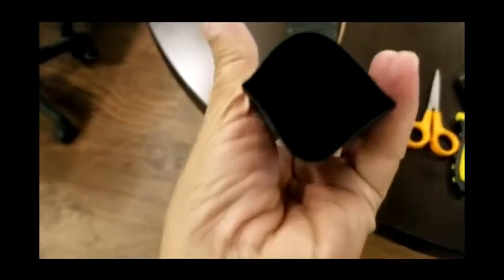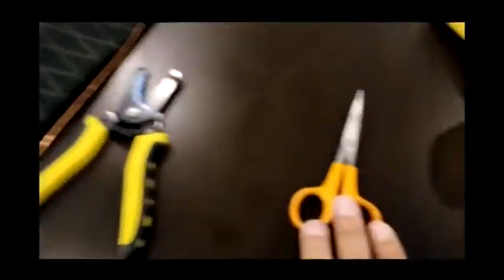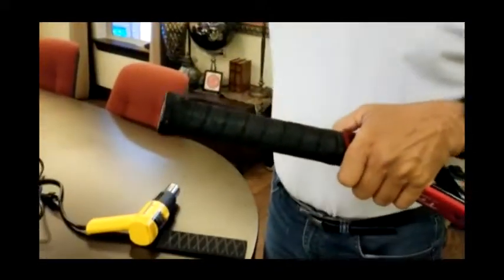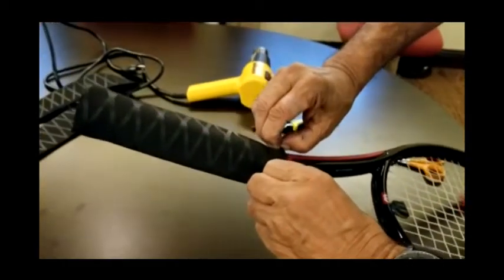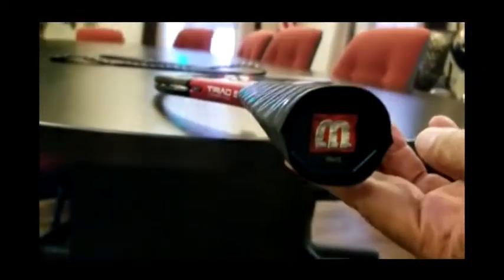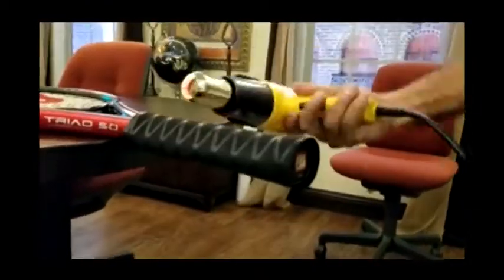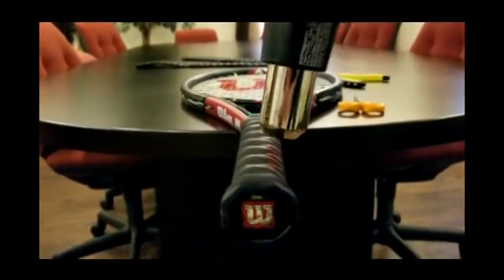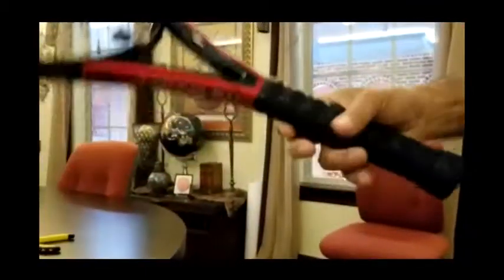TENNIS RACKET HANDLE WRAP USING HEAT SHRINK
How to wrap Tennis Racket Handle using Heat Shrink. Simple, fast and permanent